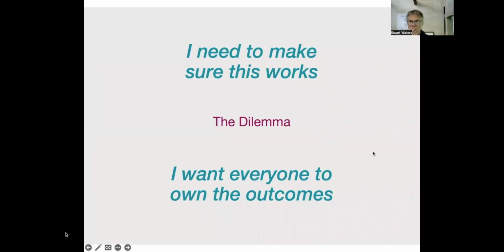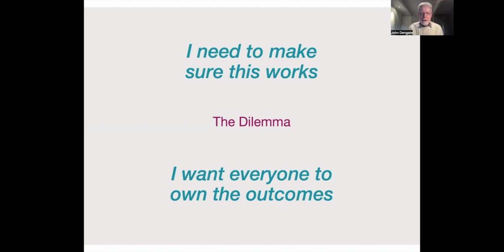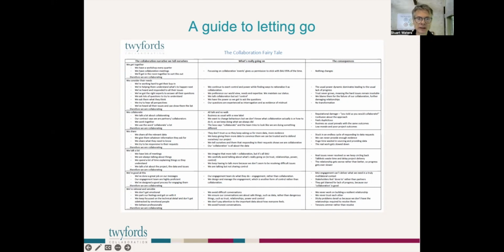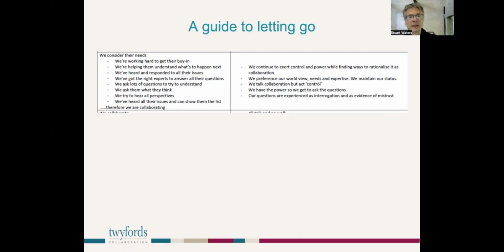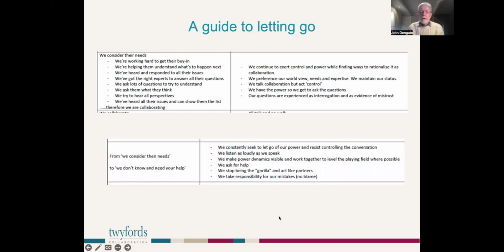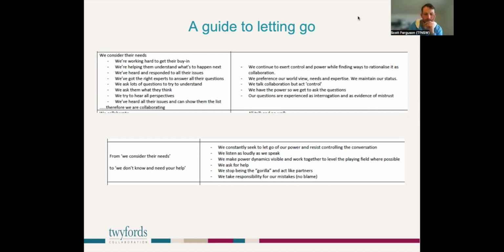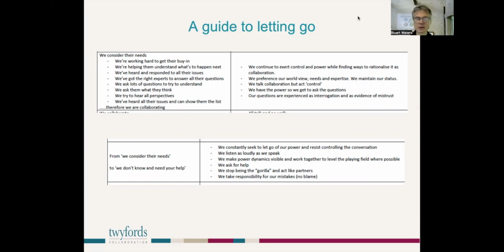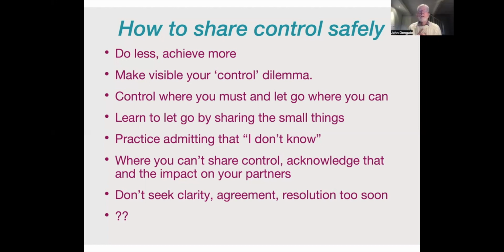Deep Dive2 - Episode 4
How letting go is important in a collaborative process